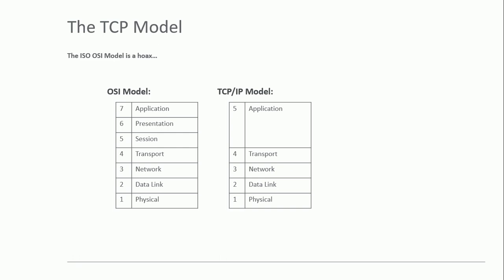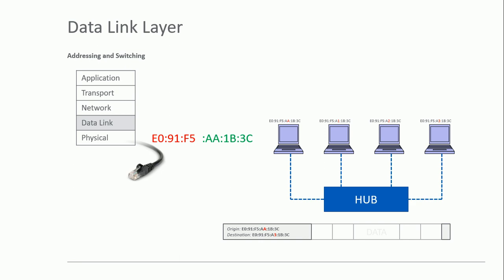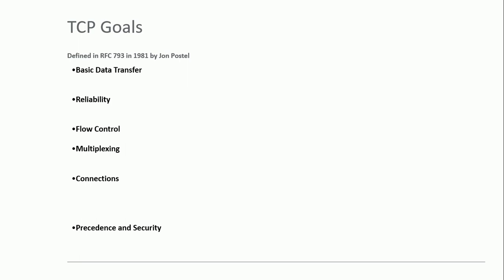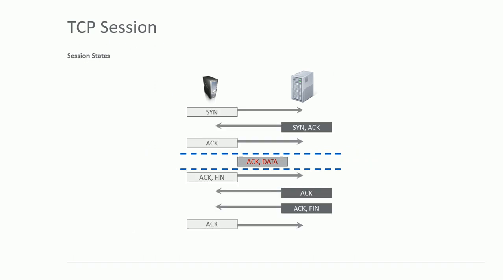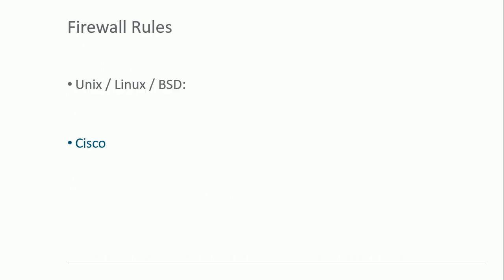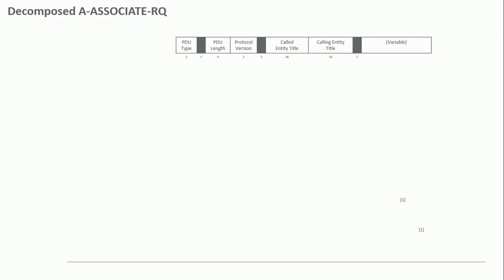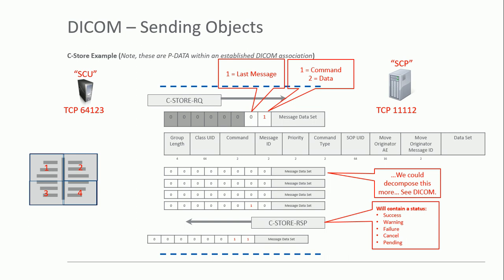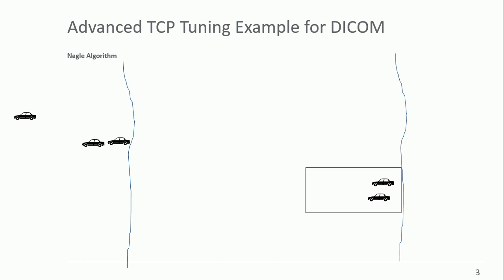DICOM Communications 101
Intended for those supporting DICOM networks and applications.  The video begins with a level-set on network protocols and standards upon which DICOM relies, with emphasis on concerns for DICOM.  The first 44 minutes of the video is network topics, with the last 25 minutes focused on DICOM (if you already know TCP/IP, you can skip to 0:44).

 - TCP/IP
   - Data Link (IEEE 802.3 - MAC)
   - Network (Internet Protocol - IP)
      - IP Addresses
      - Packet Header
      - Routing
   - Transport (Transmission Control Protocol - TCP)
      - RFC 783 Overview
      - Segment Header
      - 3-Way Handshake
      - State Management
- Basic Network Security & DICOM
   - Firewalls
   - State vs Stateful
   - Rules
   - Cisco vs *nix (IPTABLES)
   - Simple example for a secure DICOM network
- DICOM
   - DICOM Association
   - DICOM C-Store
   - DICOM  DIMSE-C Introduction
   - DICOMWeb Introduction
- Discussion on TCP Performance Tuning (using John Nagle's algorithm as an example)